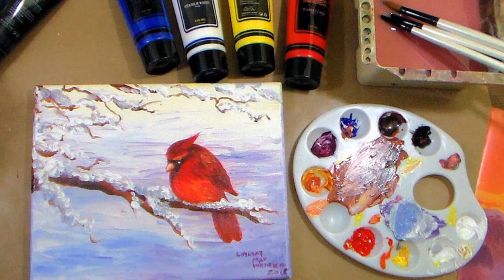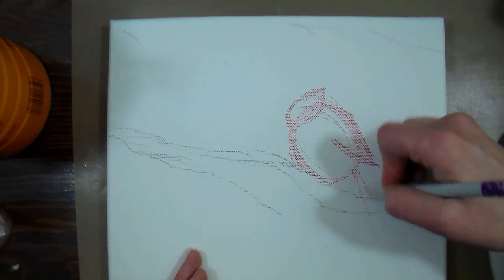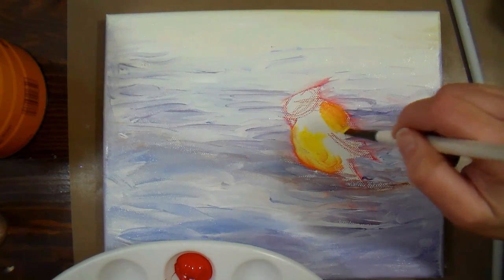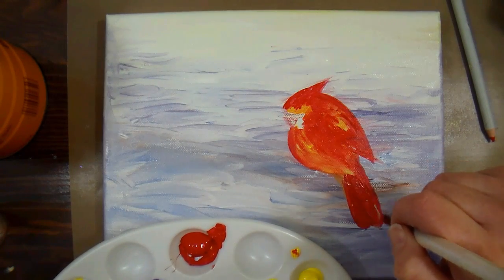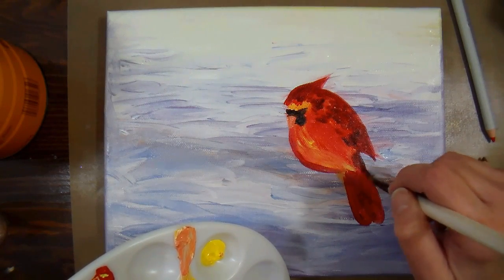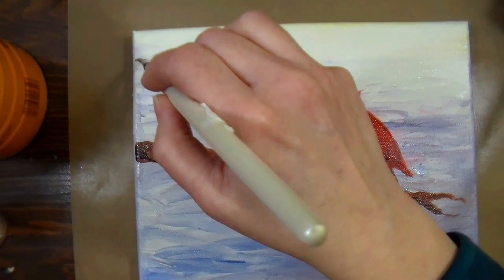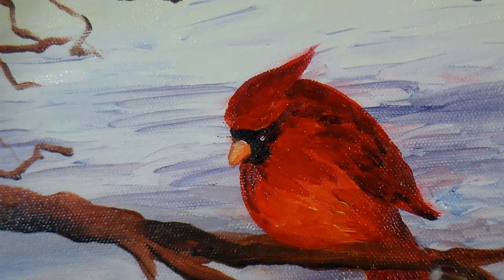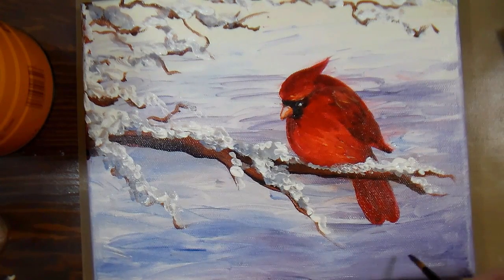How to Paint a Cardinal Bird in Acrylics Easy Tutorial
Supplies:
•Creative Inspirations Acrylic (red, black, yellow, blue, white)
•Simply Simmons Oil and Acrylic Brush Wallet #12 & #20 round, 3/8" flat *note if you are using short handle brushes use #6 and #12 rounds or something similar to give you the effect you want
•10-Well Plastic Paint Palette
•Creative Mark All Edge Media Cotton Canvas 8"X10"
Other: Bucket of water, paper towel

You will also want a watercolor pencil or regular graphite pencil for sketching.

You will learn how to draw a cardinal bird and branches, mix colors, paint highlights and shadows and paint snow. We will also mix brown from primary colors.

Credits:
Video production and Craft ideas: Lindsay Weirich